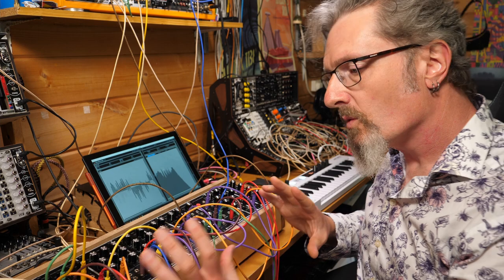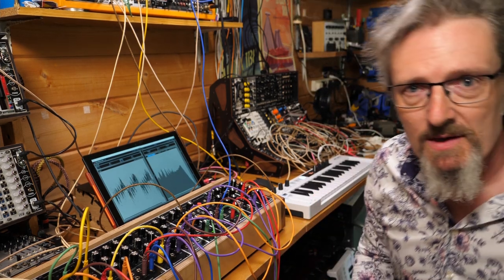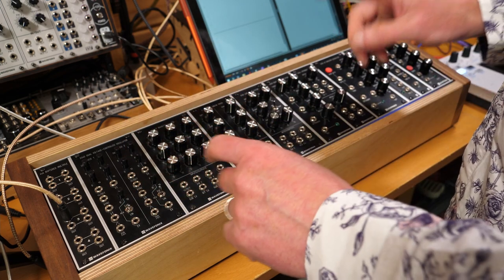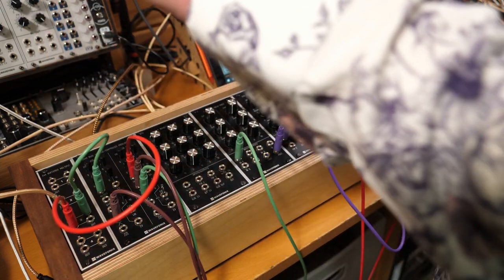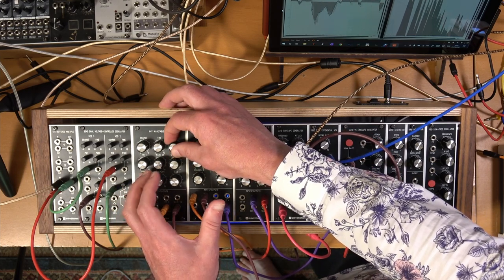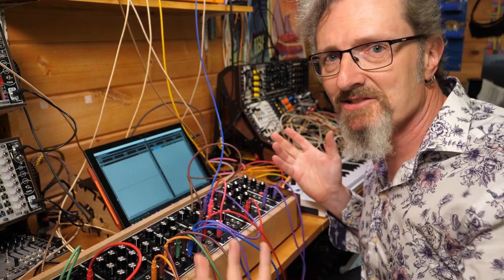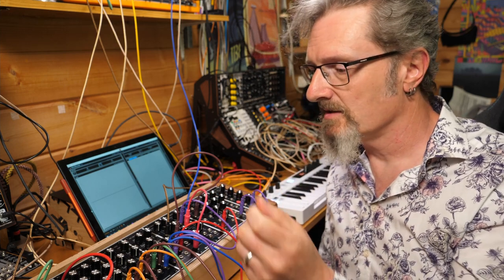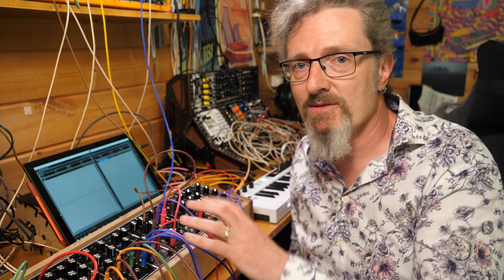Wavefonix W314 Review - Modular system for beginners?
The W314 is a single row of modular by Wavefonix designed as an awesome starter package for modular beginners or as a great way to develop an existing system with some seriously decent modules. It combines a Dual 3340 analogue VCO with an 1847 Wavetable VCDO through a 2140 filter and associated bits and pieces to create a wildly versatile and compact system.

A note on the price. I had assumed the £1169 on the website was inc VAT but it’s actually  ex VAT so you have to add 20% if you’re in the UK. So i need to adjust my comments from “remarkably affordable “ to “decently  priced” because the price is still good rather than stunning.

Index - 0:00
Intro - 0:07
Sound demo - 4:36
The modules - 9:27
Dual 3340 VCO - 13:24
FM on the Dual 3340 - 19:08
Sync - 19:53
Ring Modulation - 20:22
1847 Wavetable VCDO - 21:22
Noise generator - 28:50
Playing with the filter - 30:12
Pros and cons - 34:32
Final thoughts - 45:41
Outro - 46:57